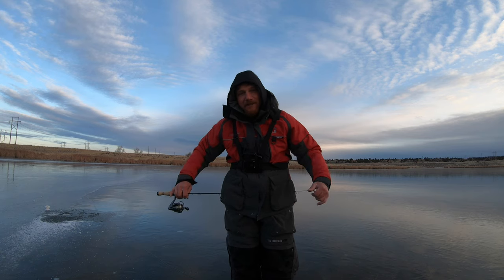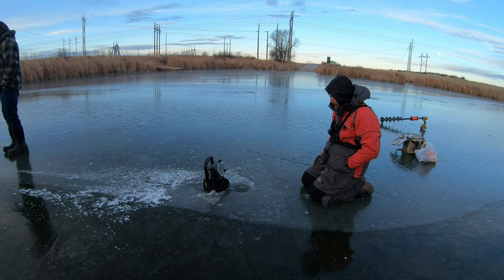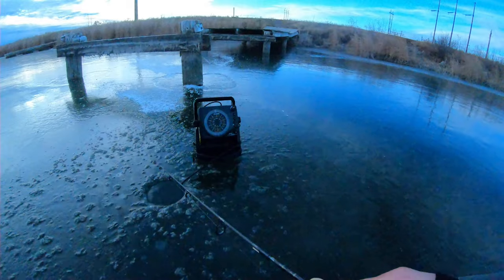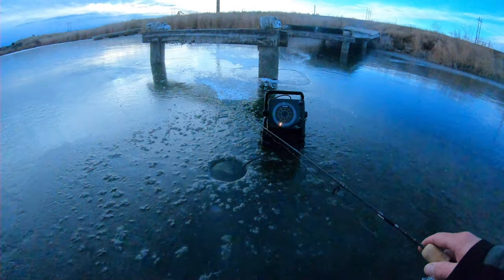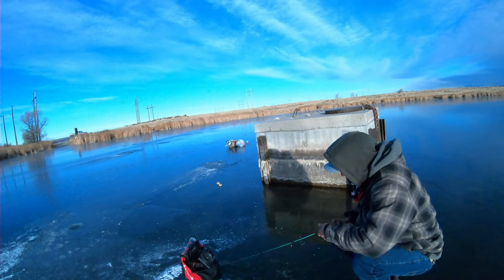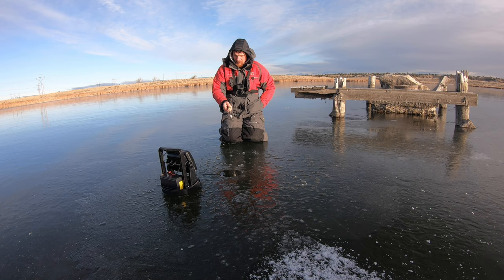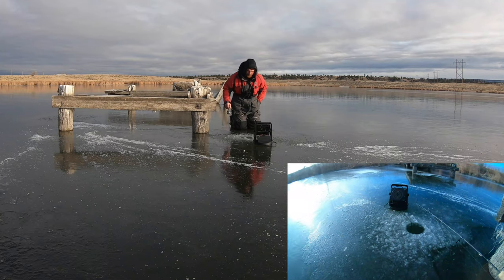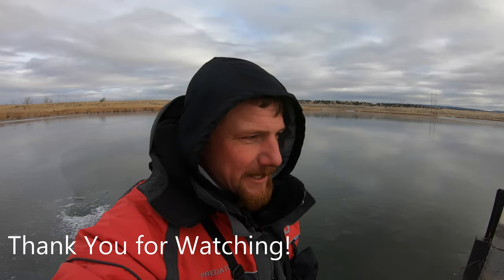Osage lake ice fishing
My first ice fishing trip of 2020 took me to Osage lake in northeastern Wyoming.  We were able to catch some nice fish in a short amount of time.  I hope you enjoy!